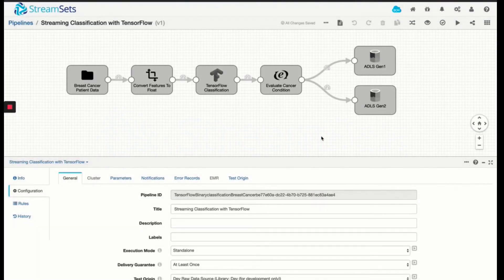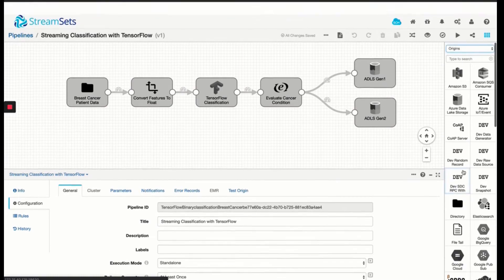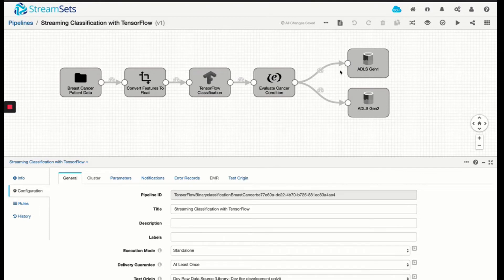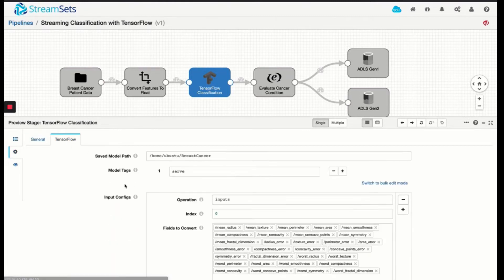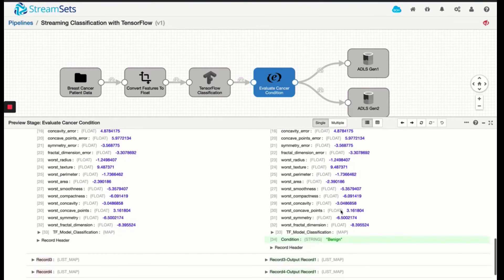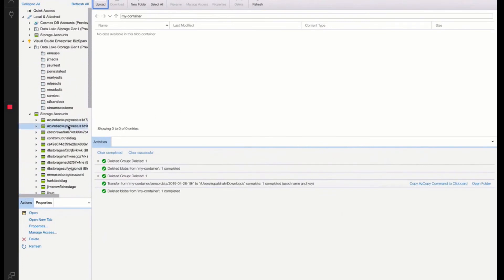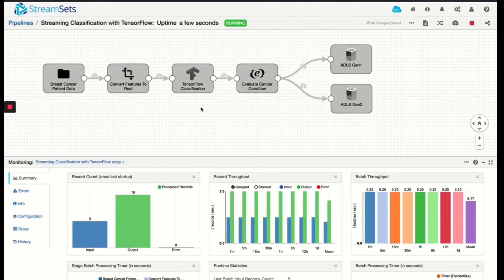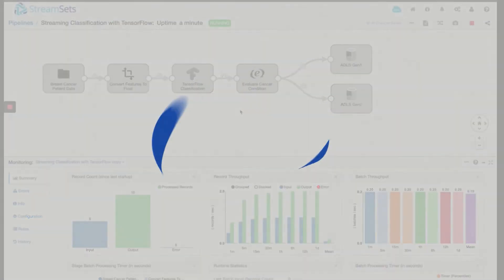Binary Classification of Streaming Data Using TensorFlow and StreamSets to ADLS Gen1 and ADLS Gen2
Discover useful information in streaming data with pre-trained Machine Learning (ML) models in StreamSets. In this video, you'll understand how to incorporate a TensorFlow ML model to classify breast cancer tumor as being malignant or benign.

With the unique architecture of StreamSets platform, we can write the outcomes into multiple storage layers for variety of downstream consumers. The output includes breast cancer features used by the ML model for classification and model output value with the cancer condition: Benign or Malignant. Data is written to both Azure Data Lake Storage Gen1 and Gen2 with the same data structure and consistency.